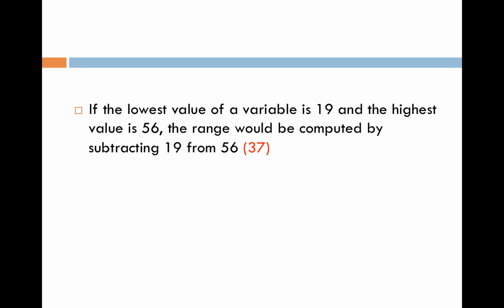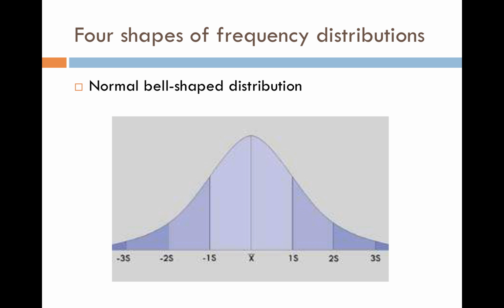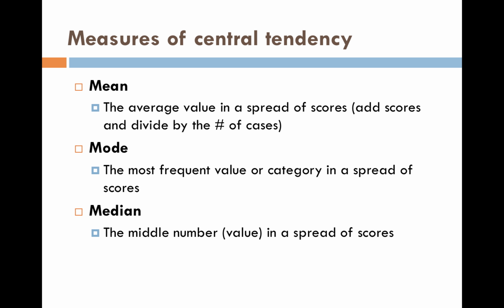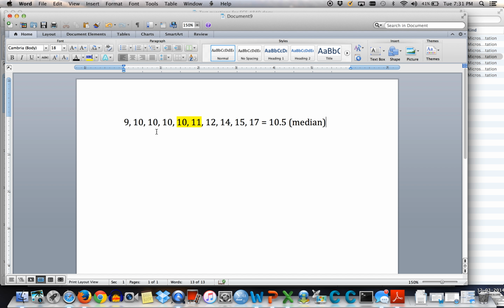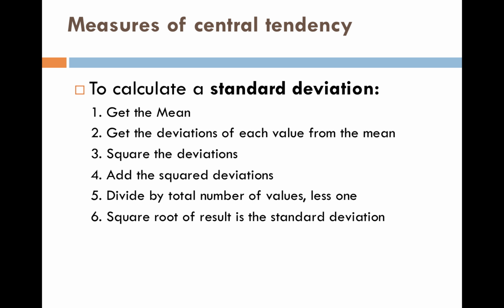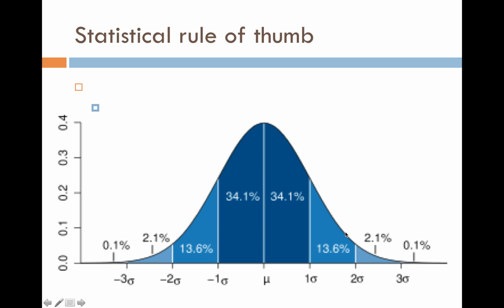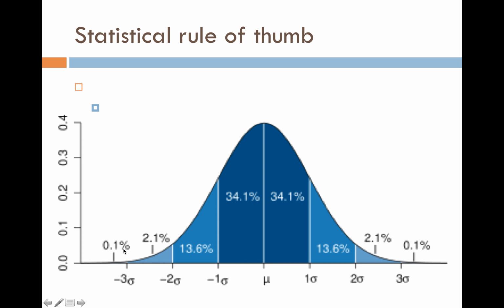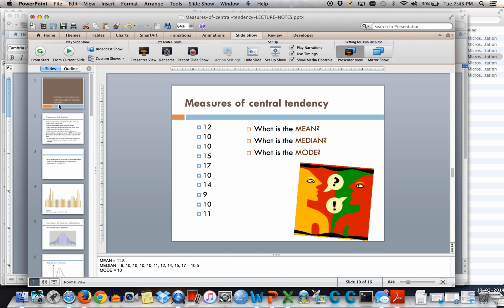Measures of central tendency for FCS 5901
Dr. Moyer's lecture on measures of central tendency for FCS 5901 at EIU.